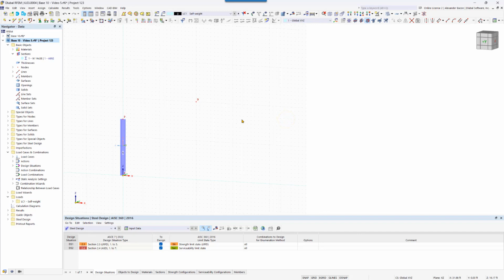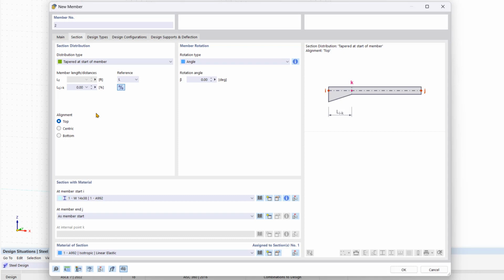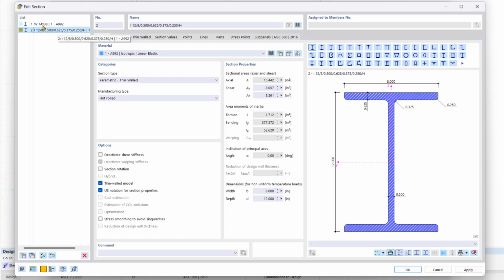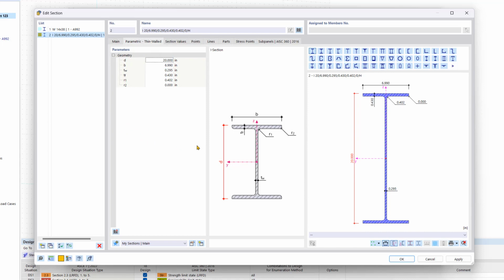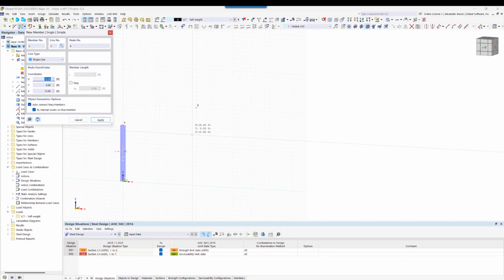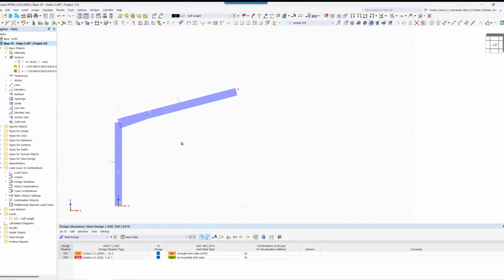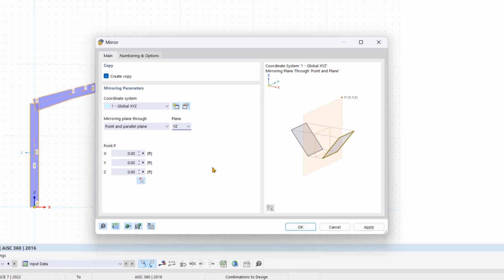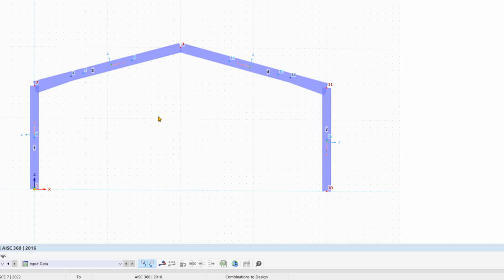[EN] RFEM 6 tutoriál pro začátečníky | 006 Modelování | 2D rám, náběh, zrcadlení (USA)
V tomto videu vytvoříme první dvourozměrný rám. Přitom použijeme užitečné funkce programu RFEM, například "Zrcadlení".

Ukážeme si také, jak lze u prutu zadat náběh.

00:00 Zadejte uzel pro horní část střechy
00:48 Vytvořte nosník s náběhy
04:44 Úprava souřadnice uzlu
05:40 Dělení prutů